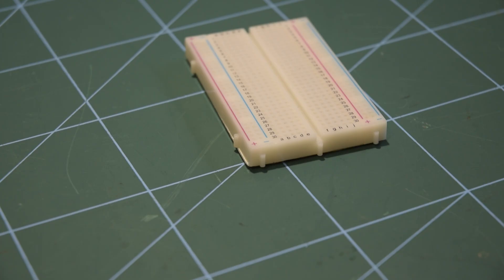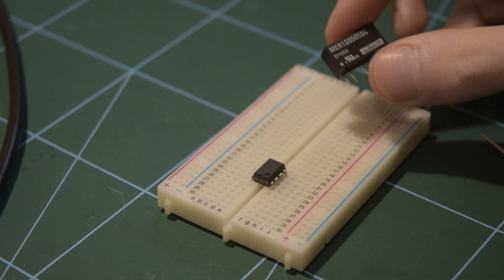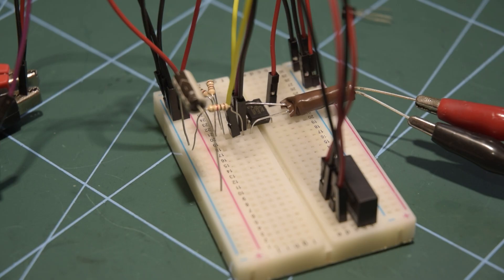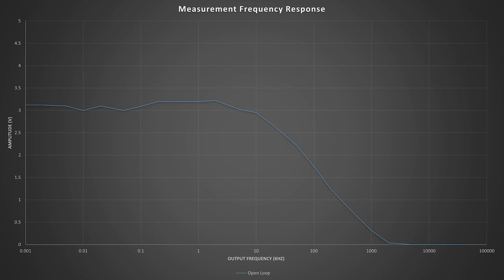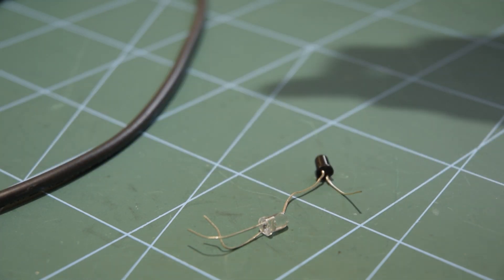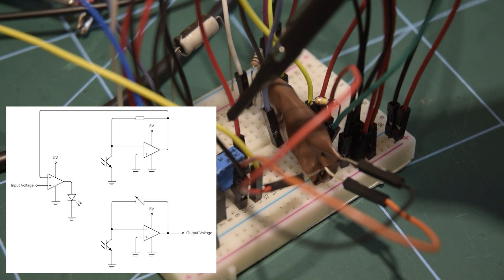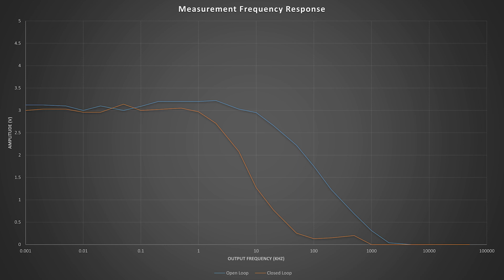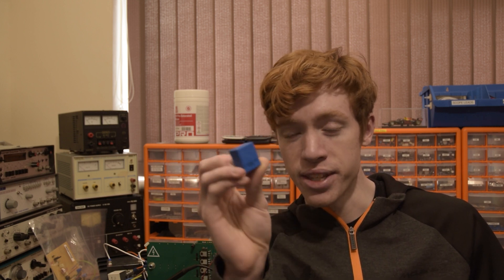Isolated Voltage Measurement - Analogue Optical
The second video in a mini-series looking into the basics of isolated voltage measurement. Sticking with optical transmission for a second video, we delve into the feasibility of a purely analog system converting voltage to light intensity and back to voltage. We also explore the concept of a closed-loop feedback system which has the potential to greatly improve linearity.

What happens when:
0:00 Introduction
0:14 Analog optocouplers
0:35 DIY optocoupler
2:10 LED and photodiode proportionality
2:45 Input circuit (open loop)
4:32 Rail-to-rail op amps
5:12 Output circuit (open loop)
6:35 Impressive frequency response!
7:12 Linearity (open loop)
7:37 Frequency response (open loop)
8:22 Closed loop feedback topology
8:41 Vishay VOA300 linear optocoupler
9:55 DIY dual photodiode optocoupler
11:07 Adding feedback to the circuit
11:34 Full closed loop circuit
12:52 Looking promising?
13:41 Linearity (closed loop)
14:44 Frequency response (closed loop)
15:17 Comparing analog and PWM optical methods
16:25 Conclusion